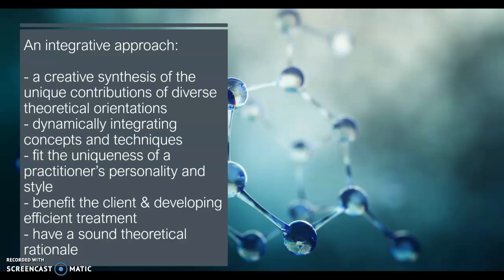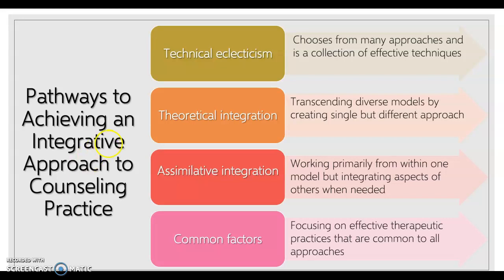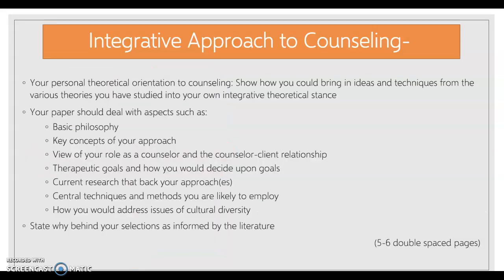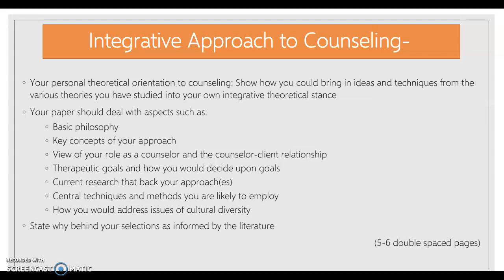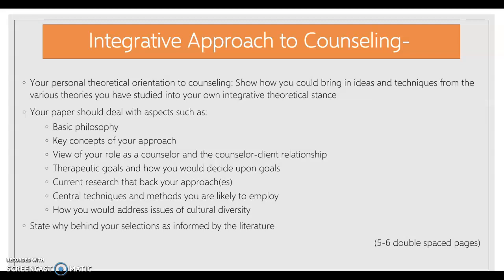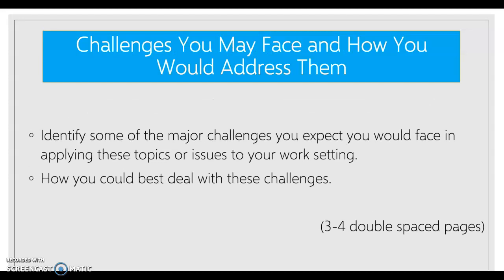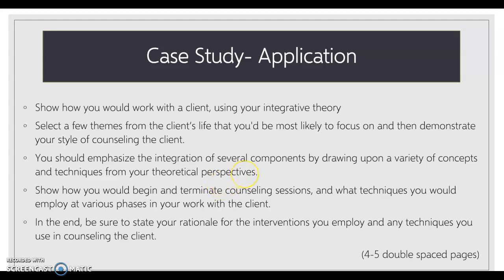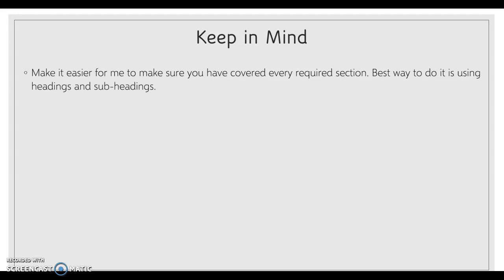Final paper review-Counseling Theories Course